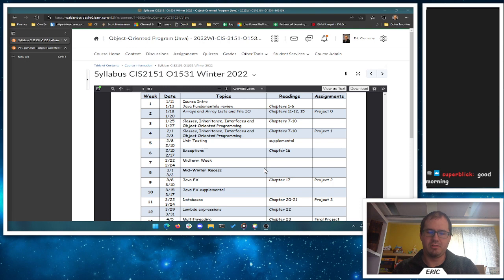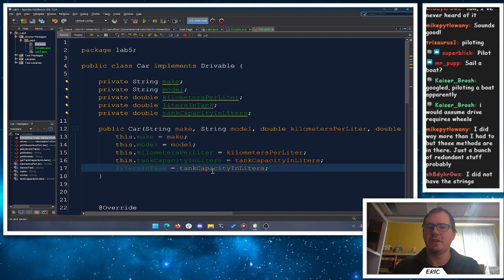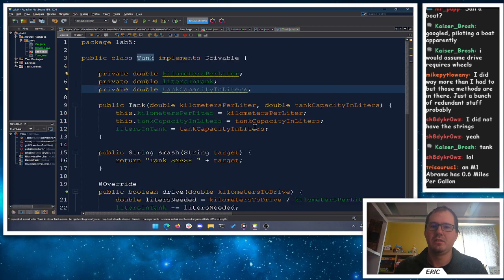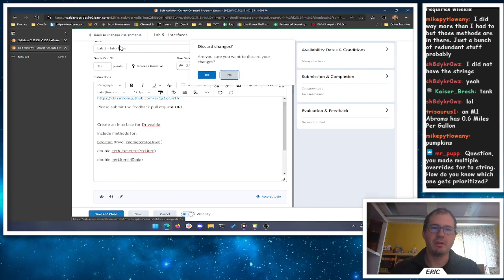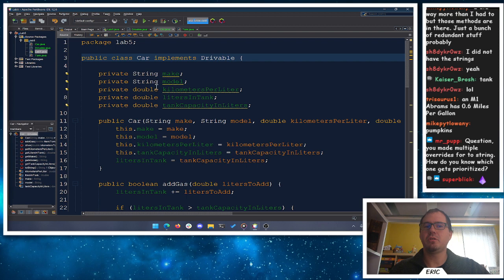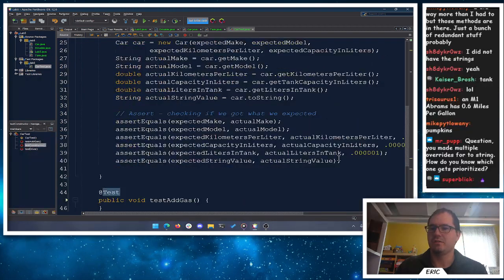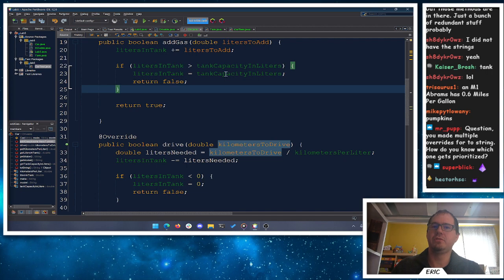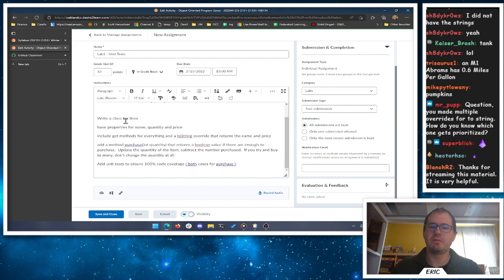CIS 2151 - Object Oriented Programming ( Java ) - Unit Testing - Winter 2022